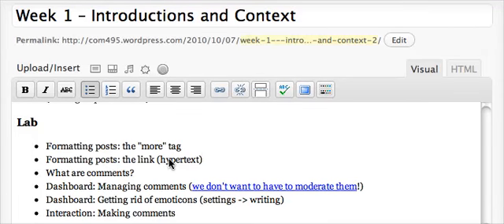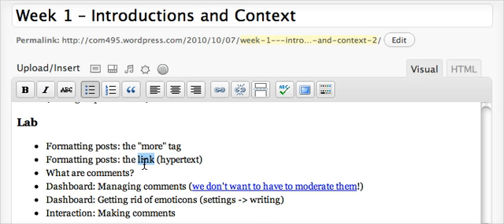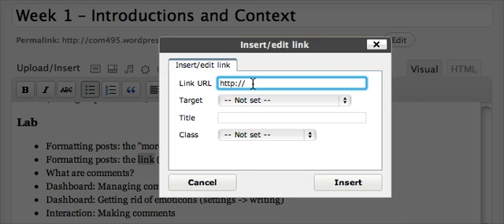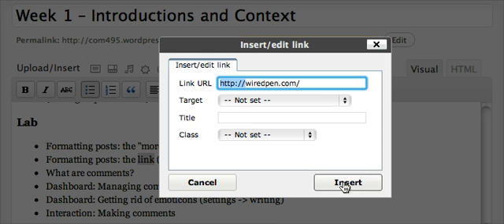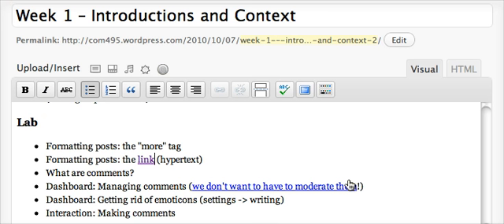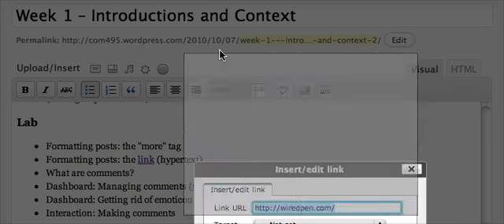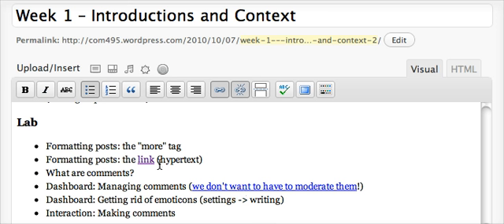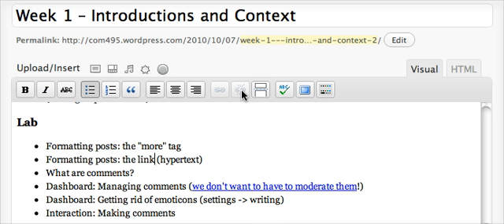Demo: Creating hypertext links in WordPress